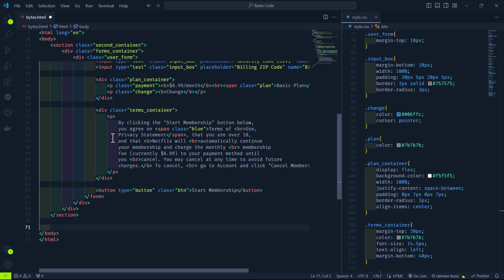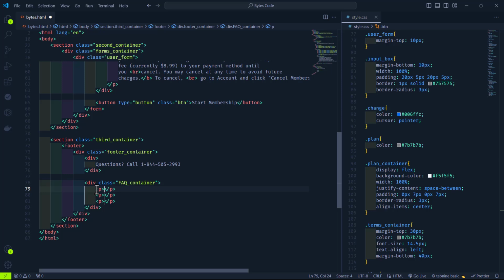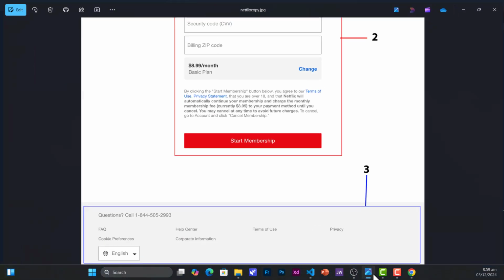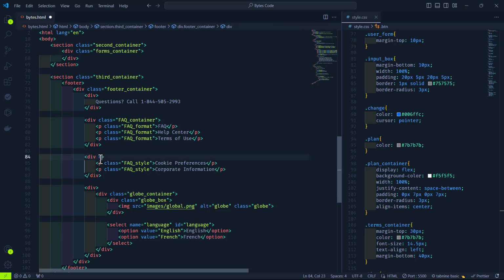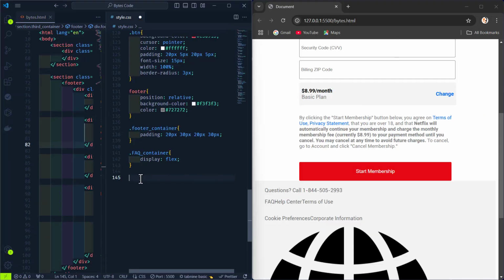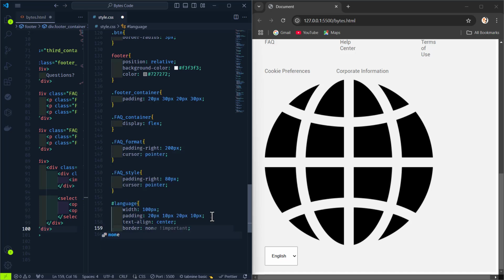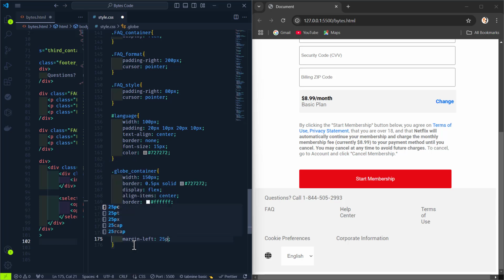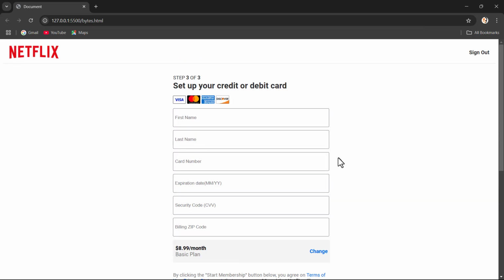Netflix Project - Final Lesson. "Section 3 - The Footer"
This Lesson ends the Netflix Payment Project.

I realized I missed out on an element when I was editing the video. Kindly add it to your codes when you spot it. If you miss too, its no big of a deal. Just check out my GitHub to gain access to the files.